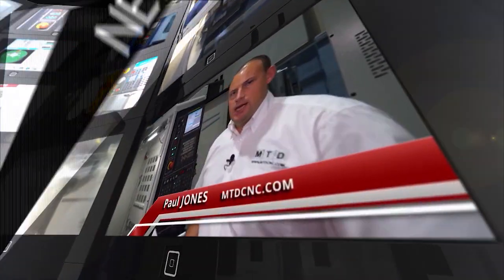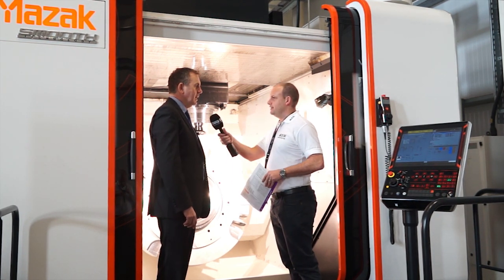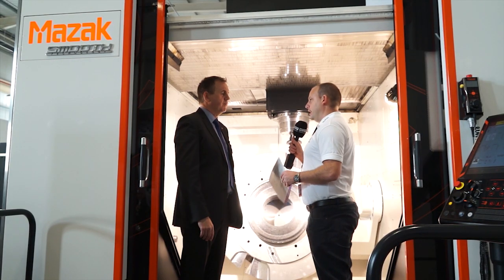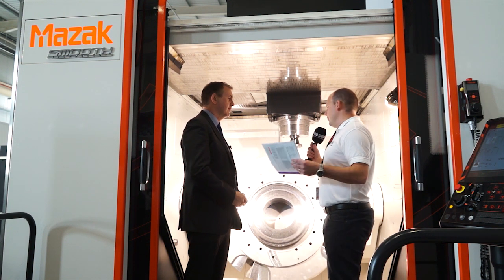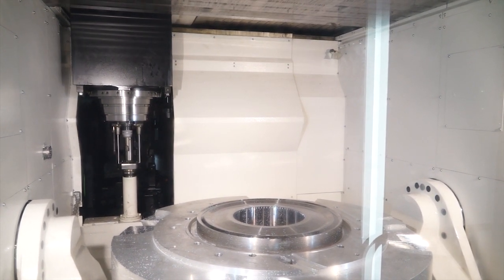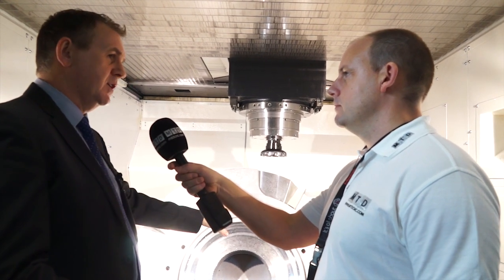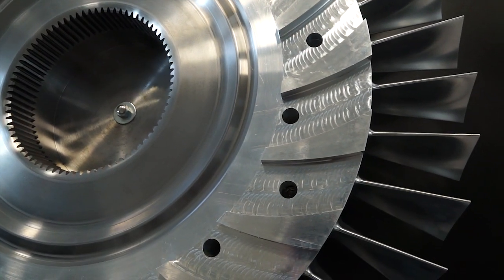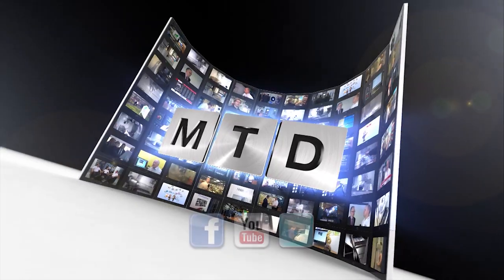Mazak VARIAXIS i-1050T Multi axis machine tool - Engineering News from MTDCNC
This Mazak VARIAXIS i-1050T Multi axis machine tool was recently reviewed at Mazak during their EMO ENCORE. This machine is a mill turn machine with a huge capacity.

For